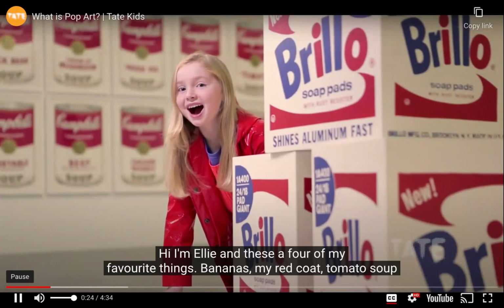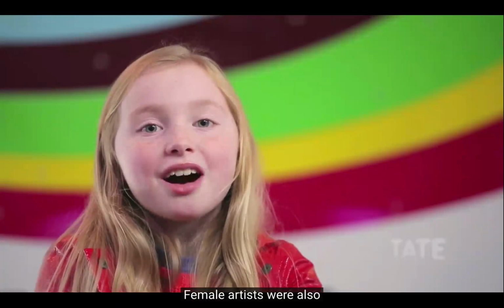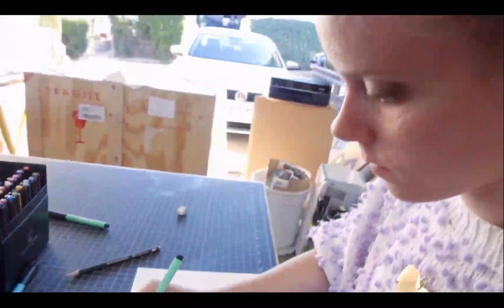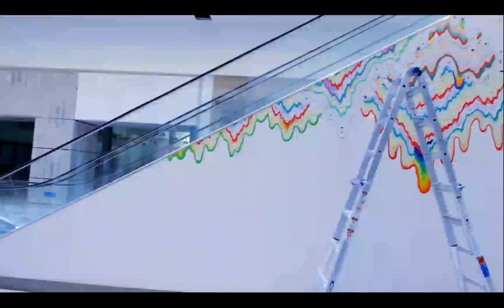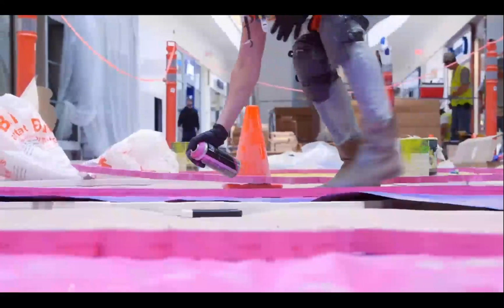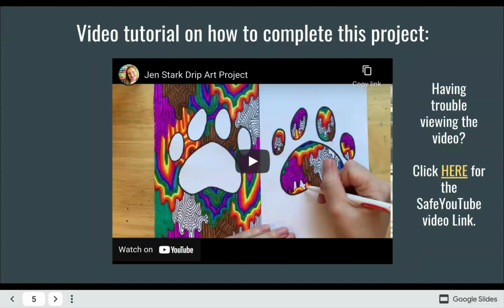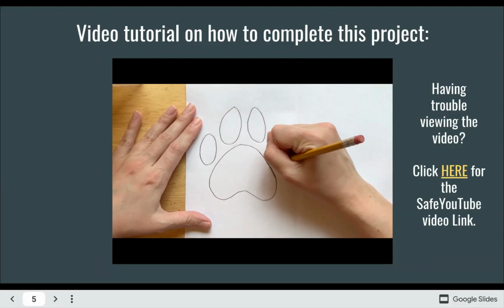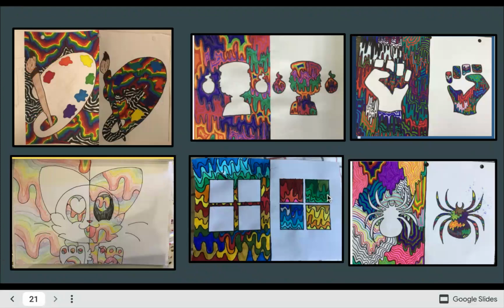Jen Stark Drips Lesson